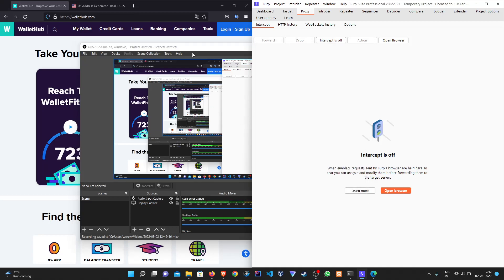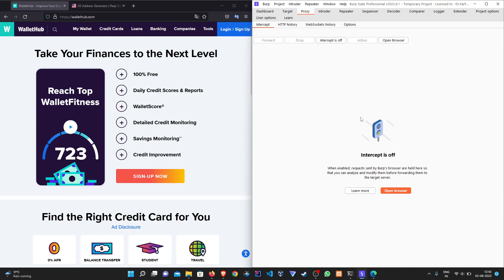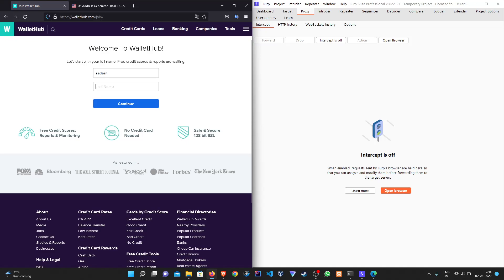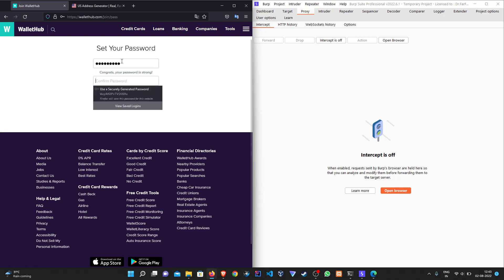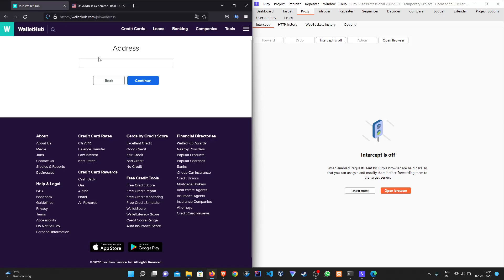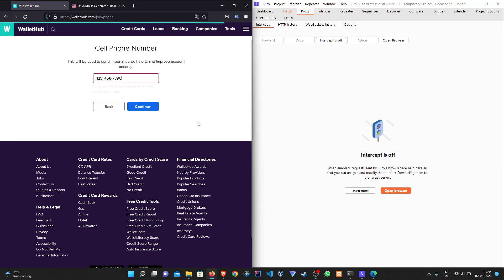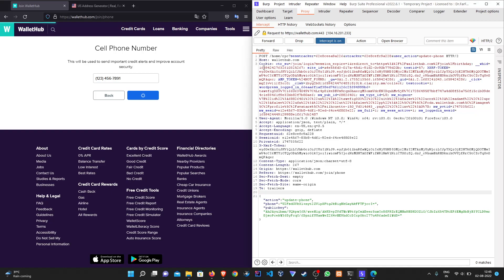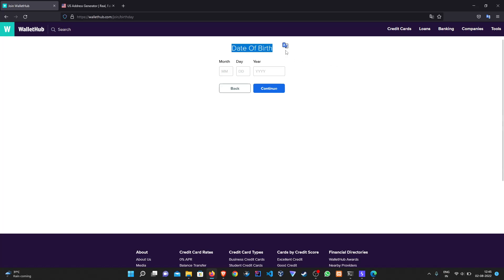Phone Number Authentication Bypass | P2-P5 | Bug Bounty Series - EP 25 | Ran$ome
Welcome back to the channel guys, in this episode we will be covering phone number authentication bypass. It can be categorised as P2,P3,P4 or P5. It depends where the authentication function is present.

We can do this by simply manipulating the data present in response.